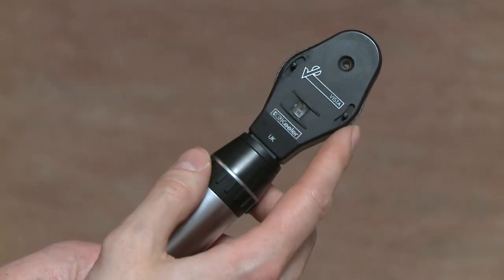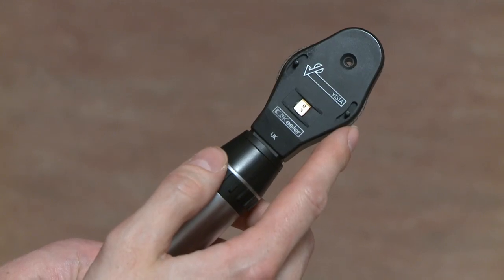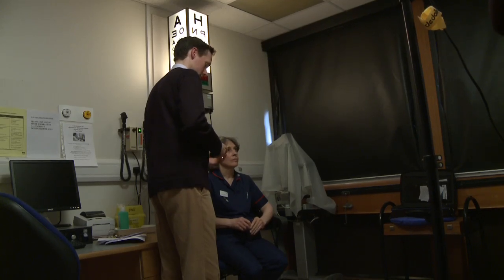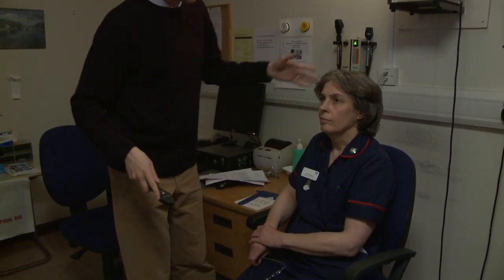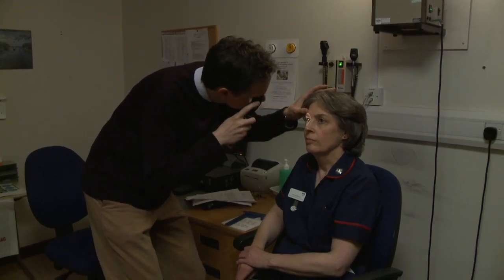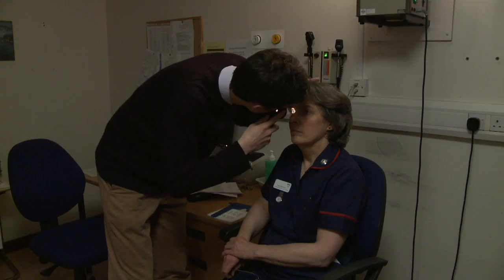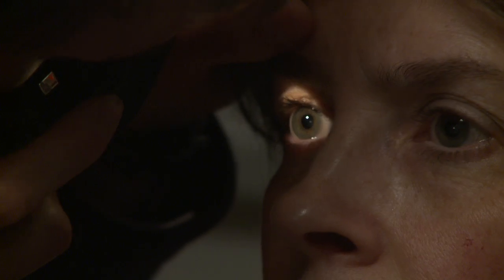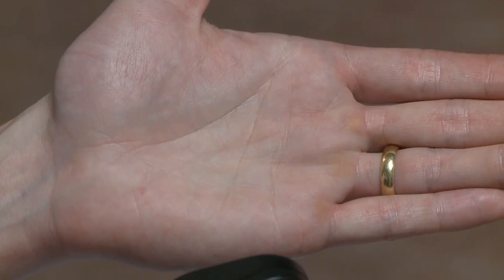04 DIrect ophthalmoscopy.mov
Headaches and Papilloedema

Edinburgh Centre for Neuro-oncology

Video 4 Direct Ophthalmoscopy - Mr Steve Madill